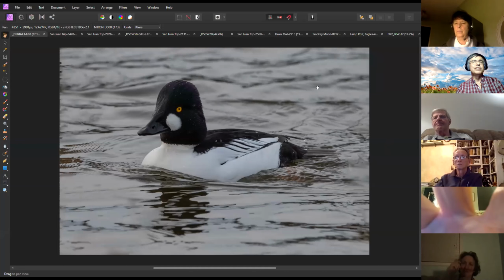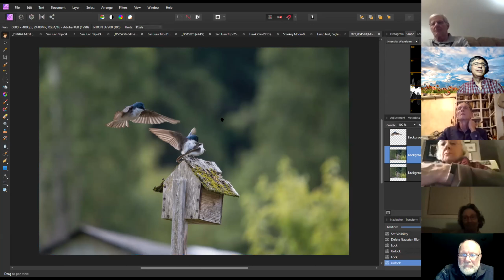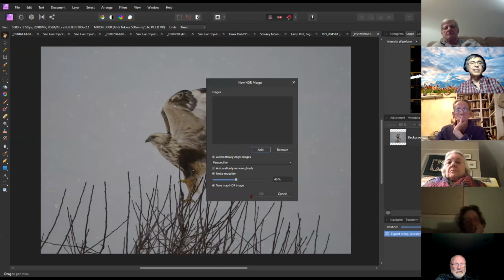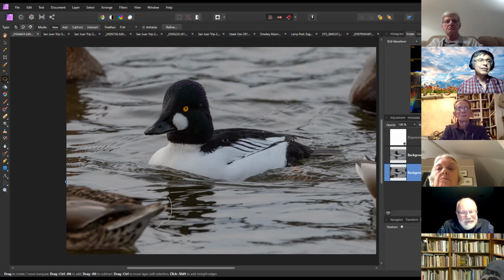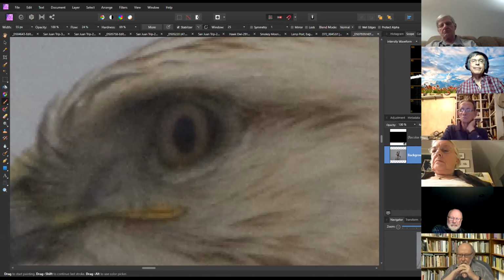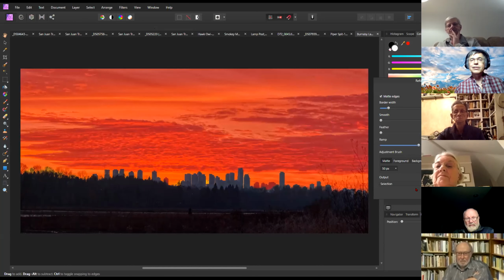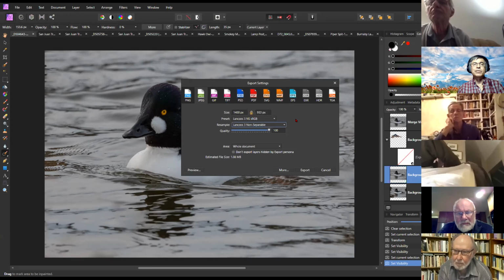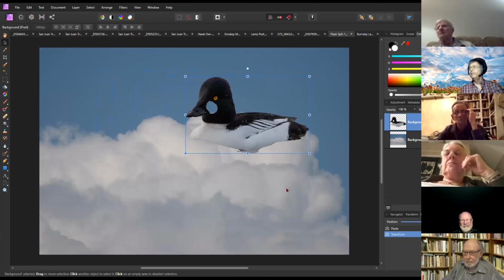Colin Affinity Photo Workshop Zoom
Affinity Photo Workshop done over Zoom.